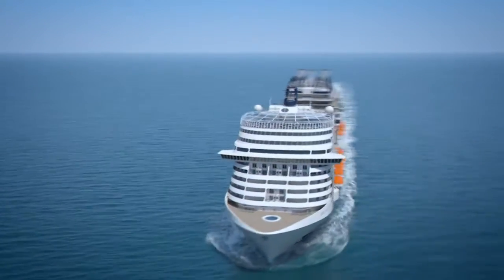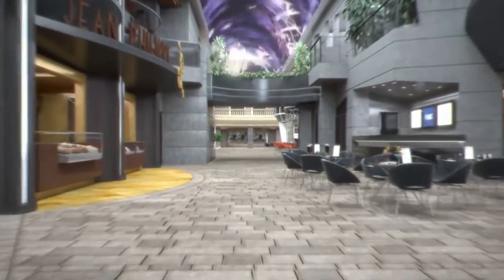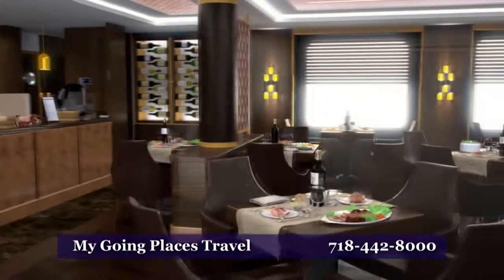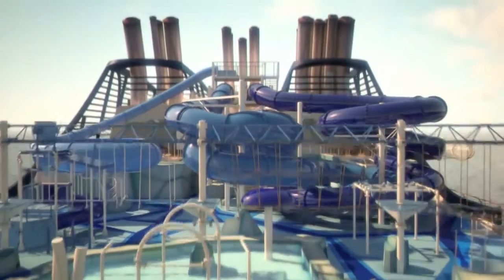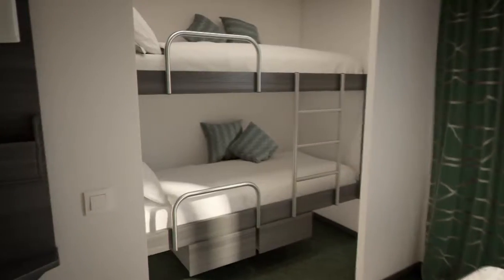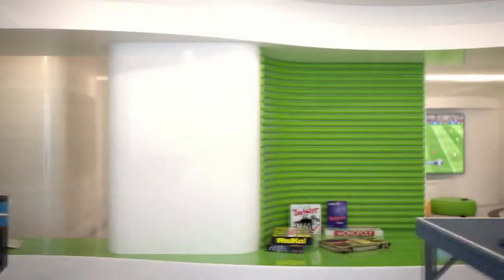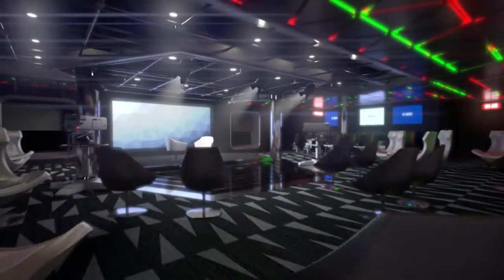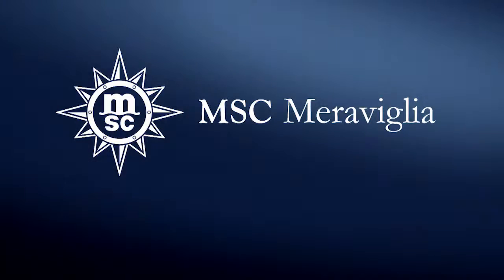MSC Meraviglia - Going Places Travel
Explore the MSC Meraviglia, with Going Places Travel.

Book your next adventure today, with Going Places Travel. Visit mygoingplacestravel.com or sicruiseclub.com to book your dream vacation.